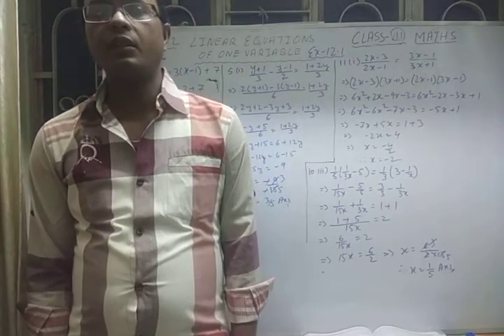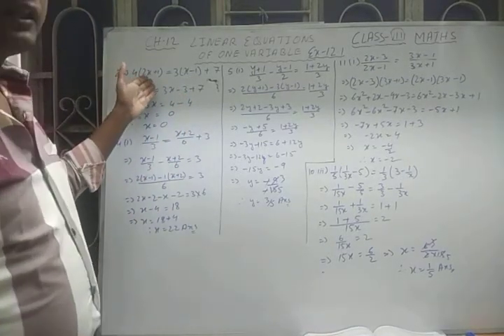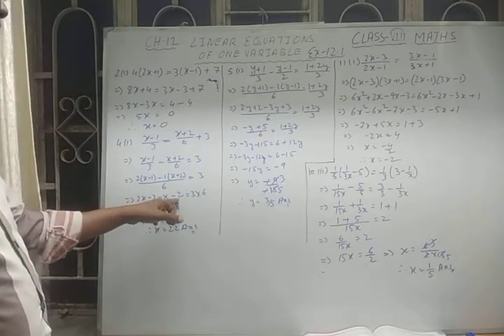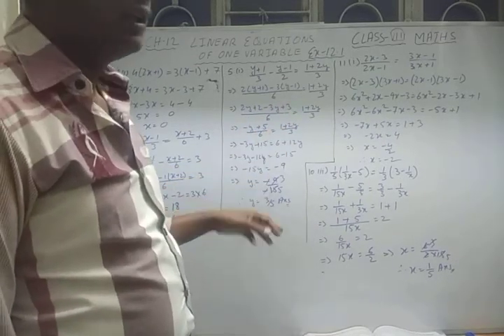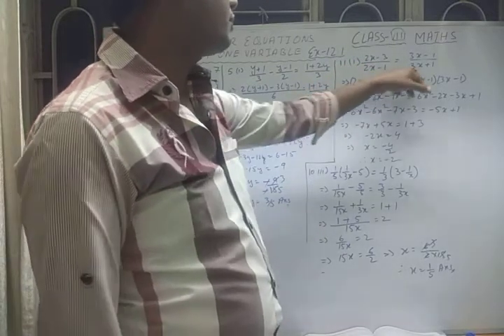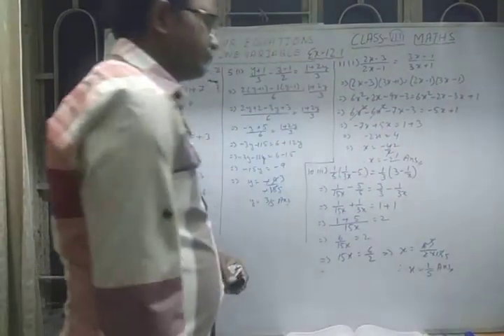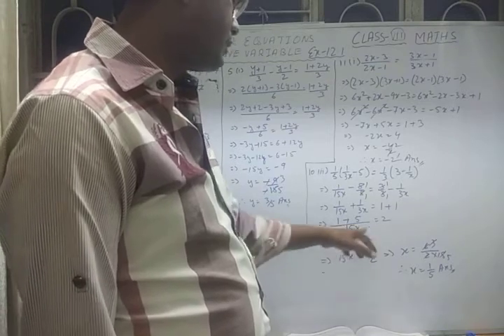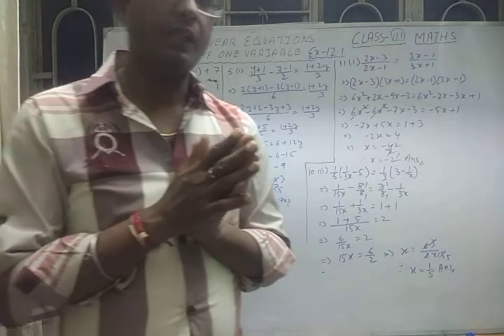26 November 2020 CLASS-8 MATHS CH-12 EX-12.1 PART -1